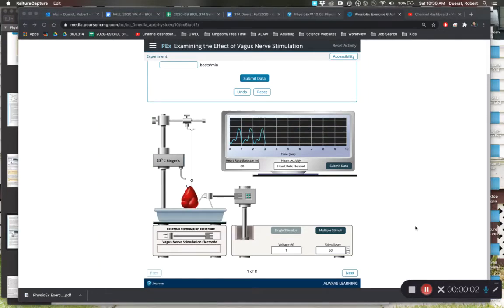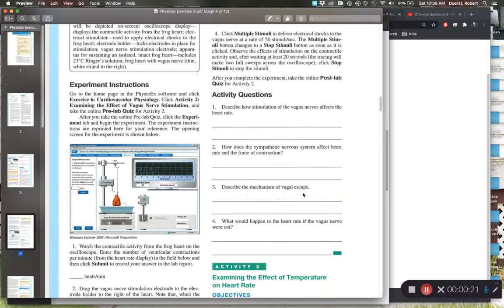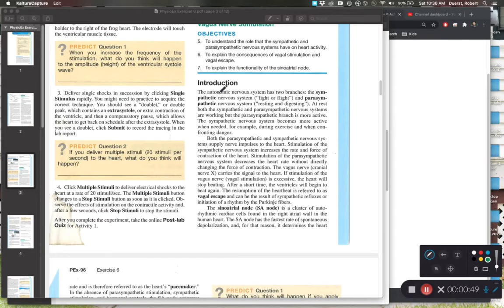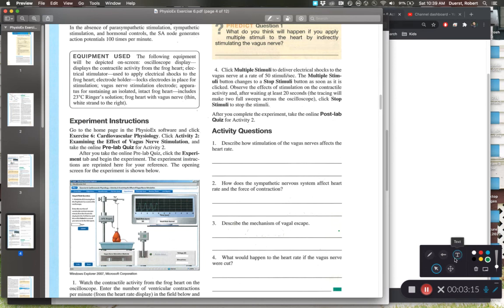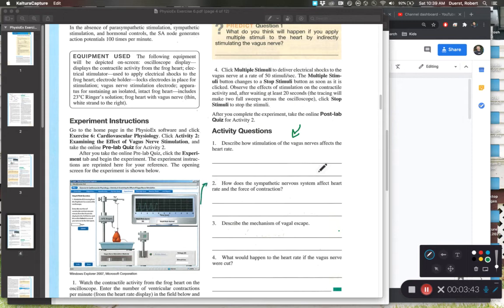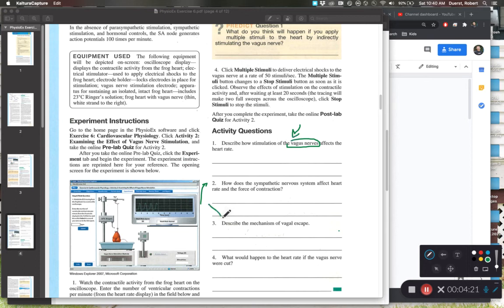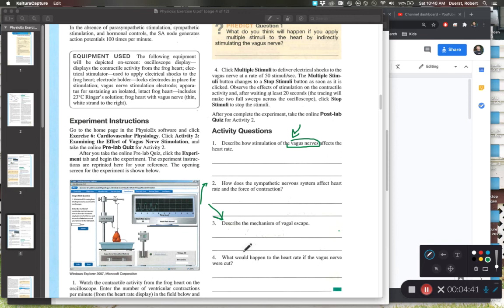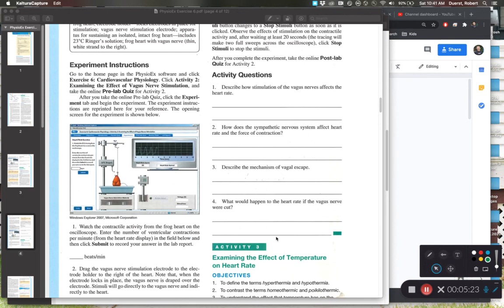PhysioEx Exercise 6 Activity 2